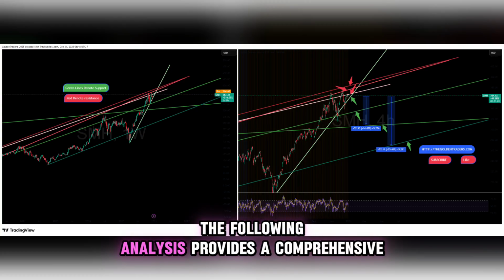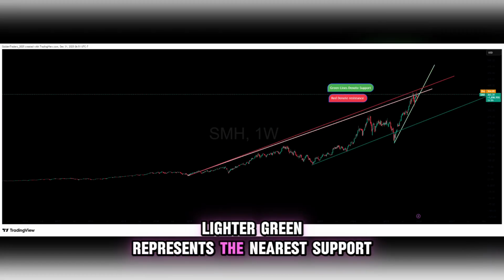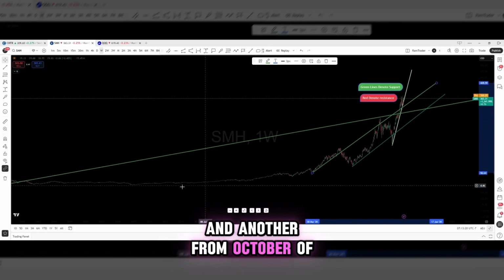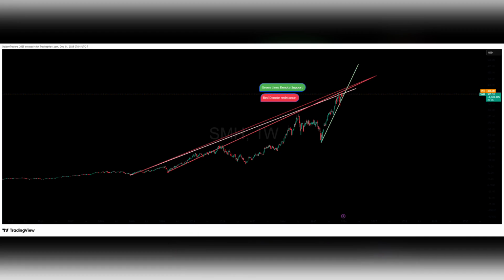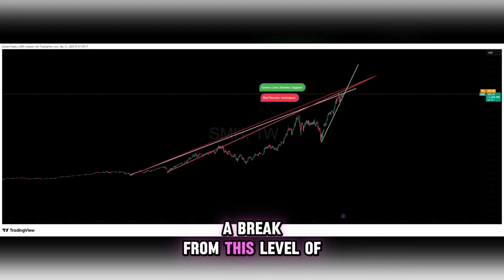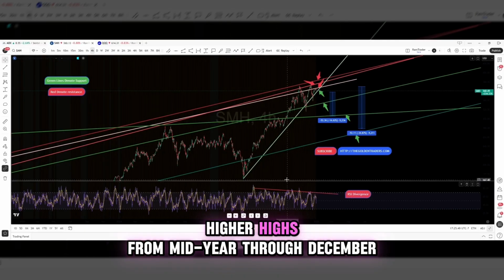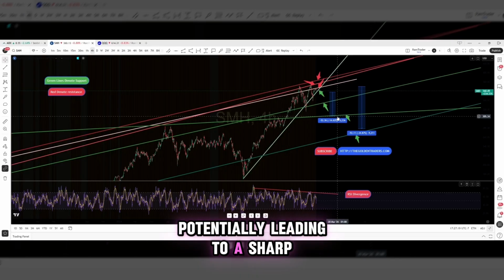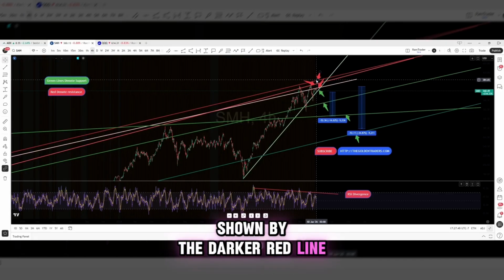SMH Weekly Outlook: Key Levels That Decide the Next Move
📊 SMH Technical Analysis | Semiconductor ETF Outlook

In this video, I break down SMH (Semiconductor ETF) using pure price action and technical analysis to identify the key levels that will determine the next major move.

Semiconductors often lead the broader market, and what SMH does from here could have major implications for stocks like NVDA, AMD, TSM, and the Nasdaq.

You’ll learn:

🔹 The critical support & resistance levels on SMH

🔹 Whether this is a breakout, rollover, or distribution phase

🔹 How smart money positioning may be shaping the next move

🔹 What scenarios traders should prepare for bullish AND bearish outcomes

This is not hype — it’s a clear, level-based framework so you can manage risk and stay objective, no matter how the market reacts.

📌 Watch till the end to understand the one level that changes the entire SMH thesis.

⏱️ Chapters (optional – boosts retention)

00:00 Why SMH Matters Right Now
01:42 Higher-Timeframe Structure
04:10 Key Support & Resistance
06:35 Bullish vs Bearish Scenarios
09:15 Trade Planning & Risk Management

📌 Hashtags (SEO-friendly)